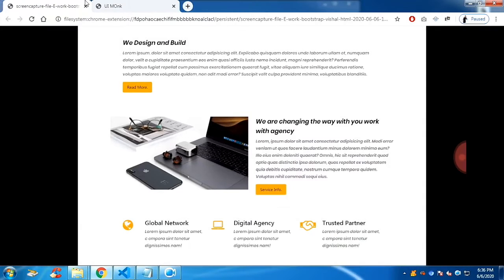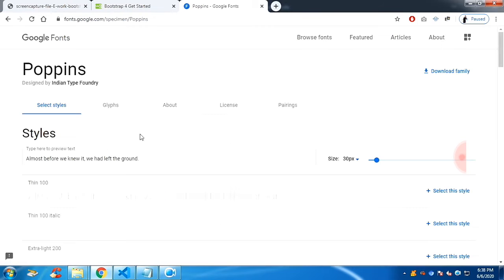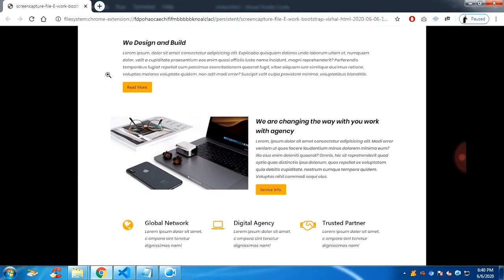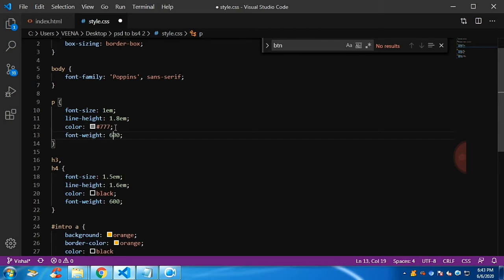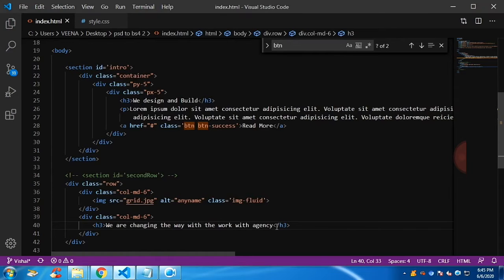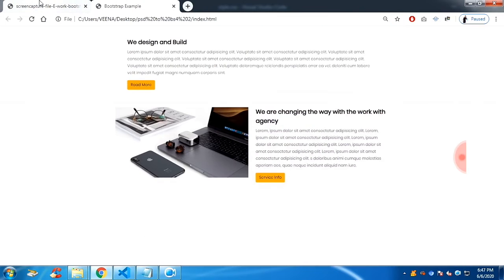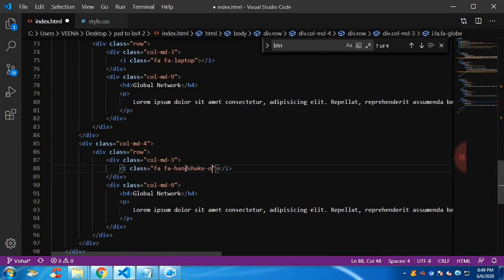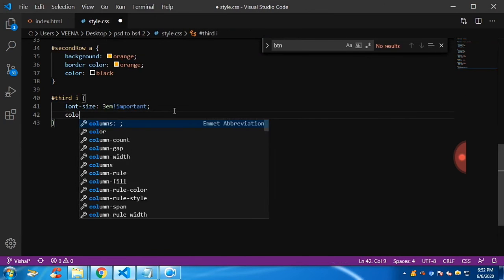PSD To Bootstrap 4 (Project 2)